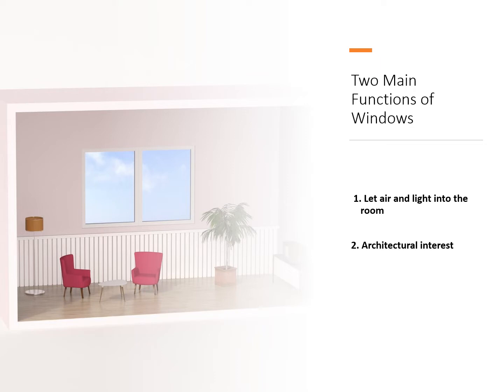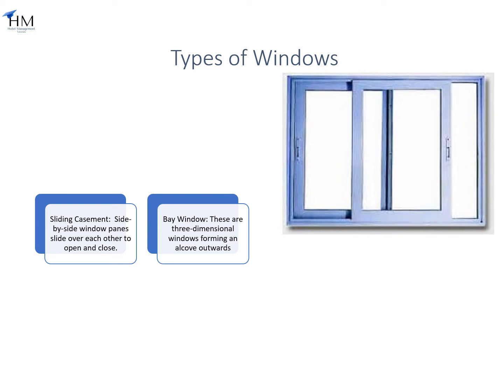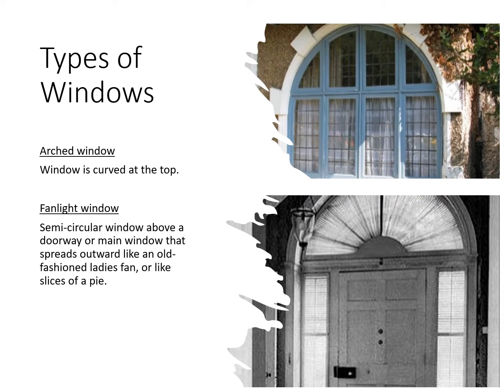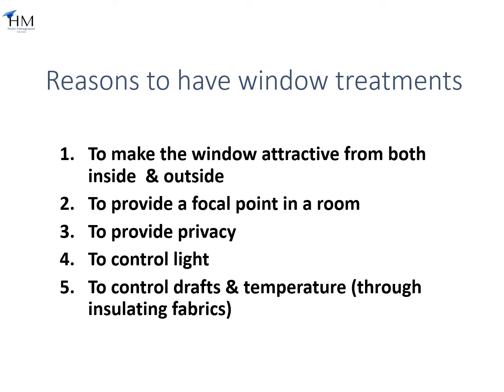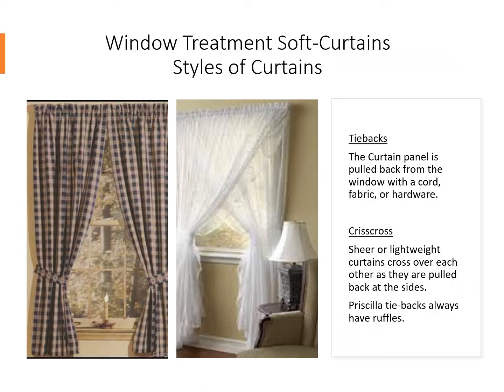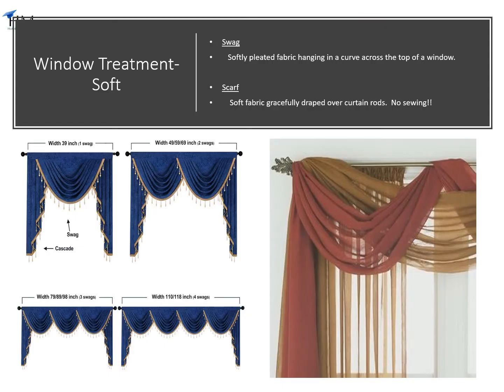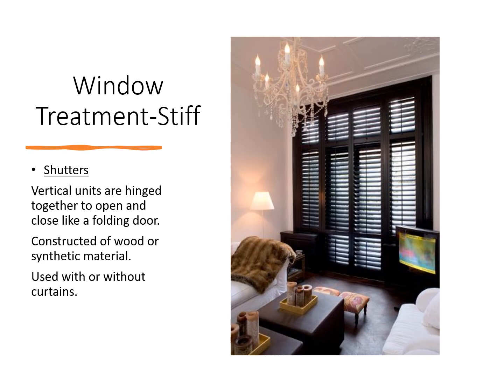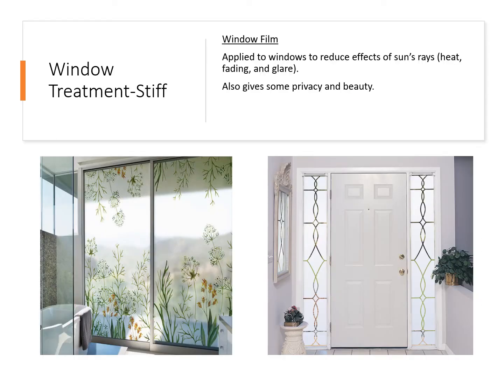Window Treatments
live links for other videos are as follows
Subscription link